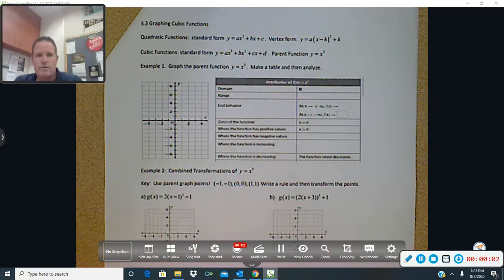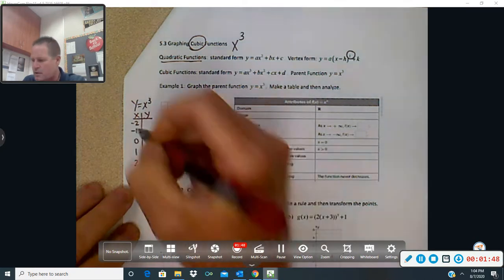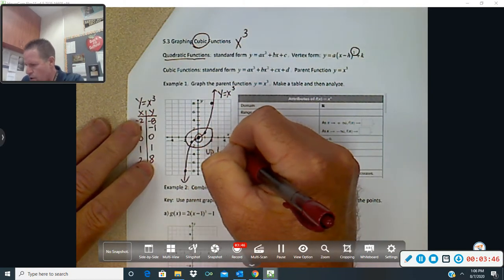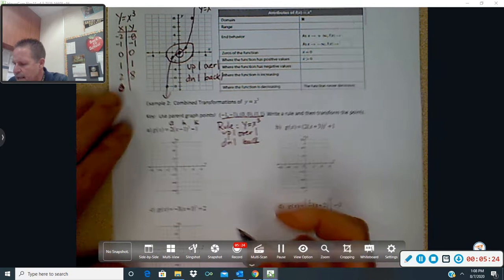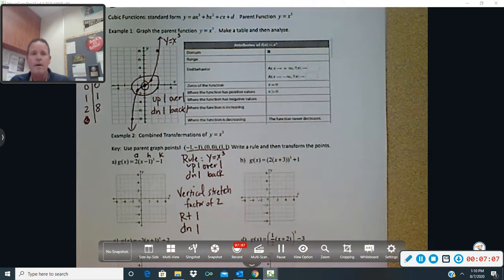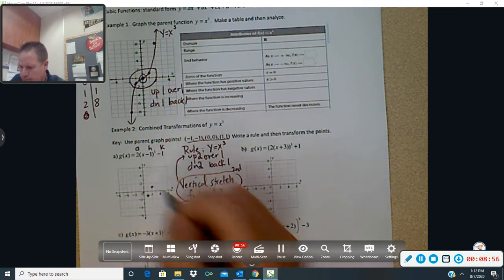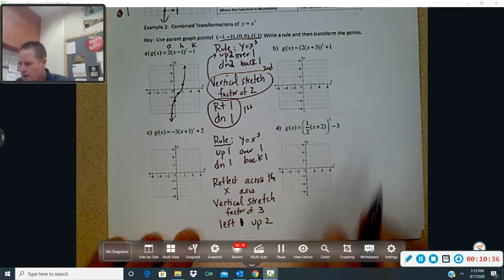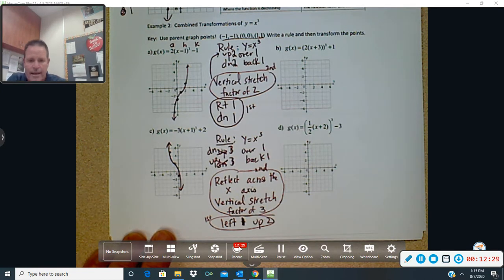5 3 Part 1